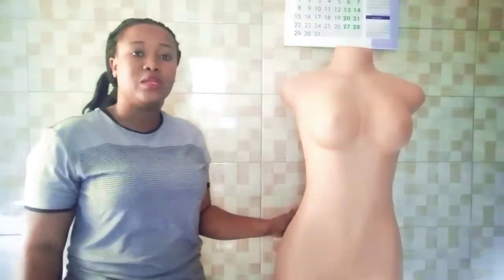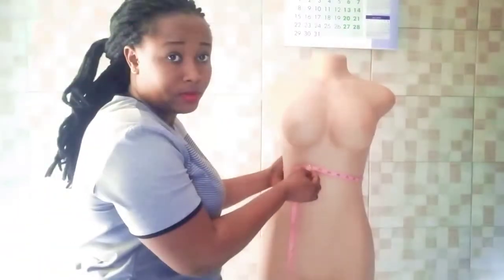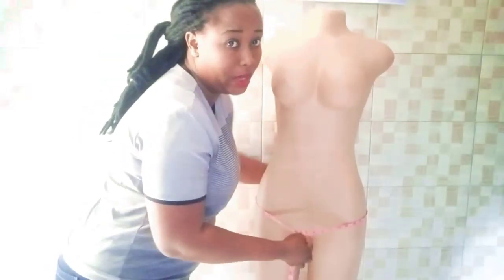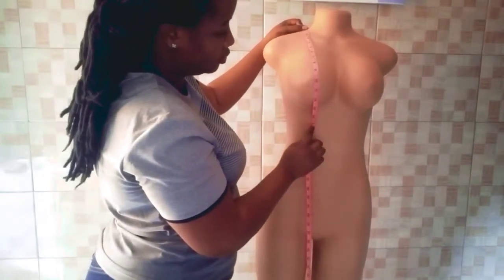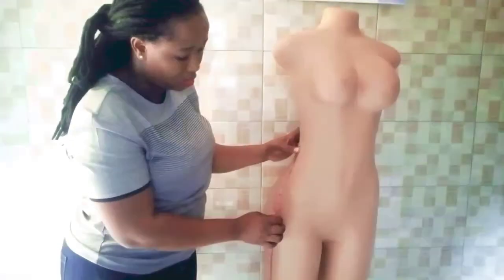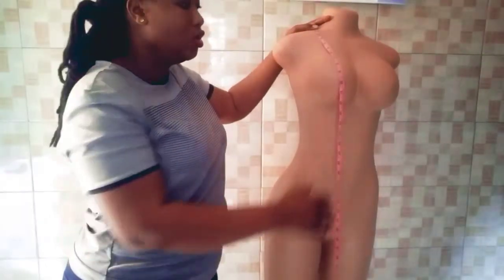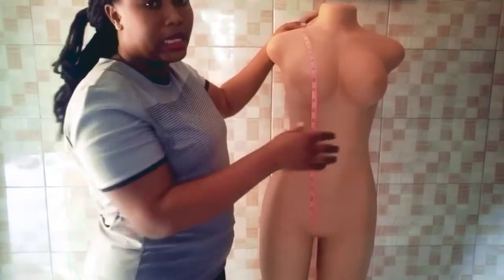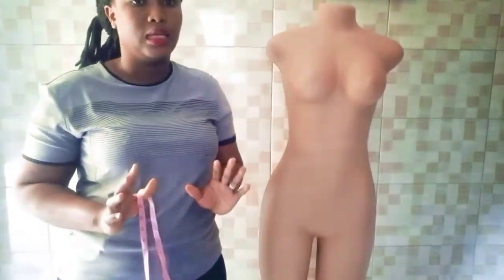How to take accurate body measurement//princess bustier//skirt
How to take accurate body measurement

Measurements required for:
Step 1 : full body
Step 2 : shirt measurement
Step 3 : princess bustier